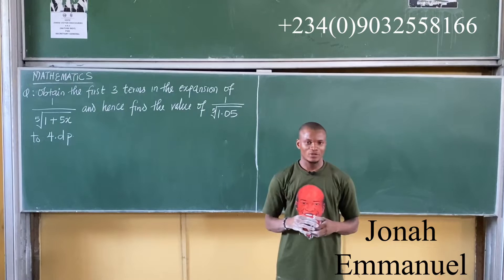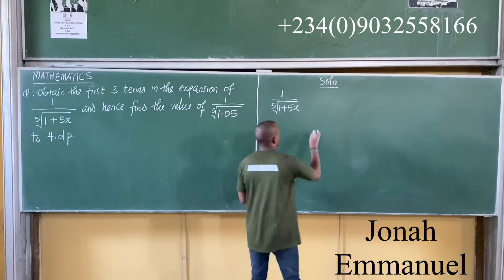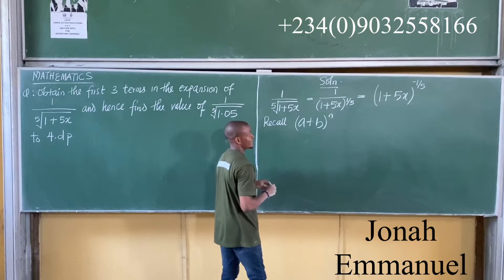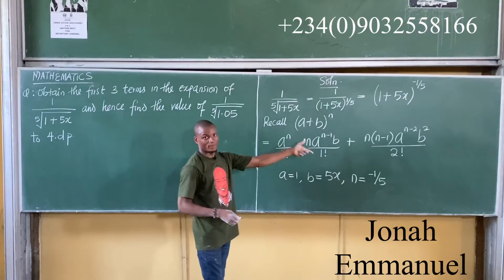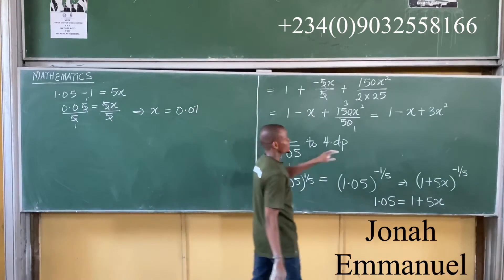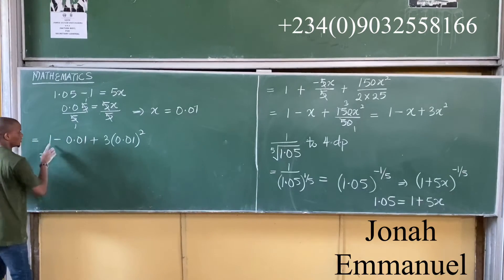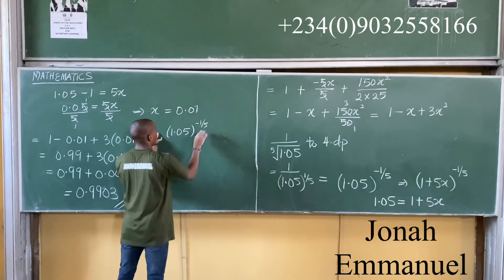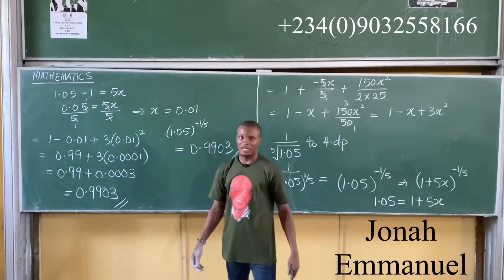Binomial Expansion of the inverse of the fifth root of (1+5x)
Mathematics class for first year Science and Engineering students

Topic: Binomial Theorem

Explains the Concept of Binomial Expansion for the inverse of the fifth root of (1+5x)